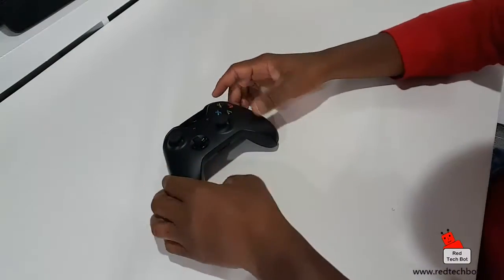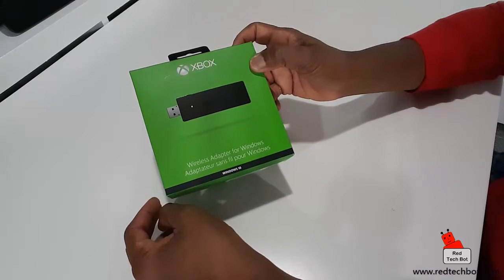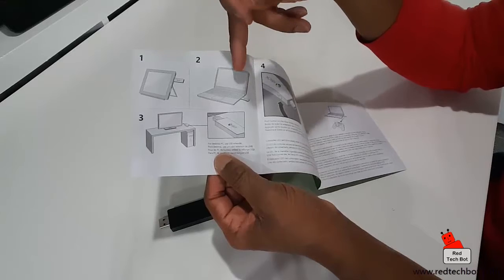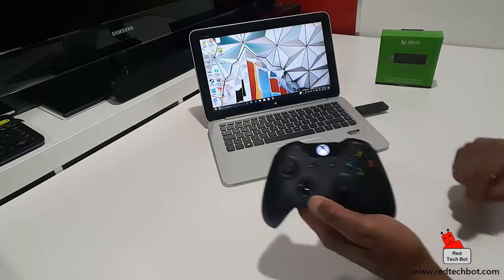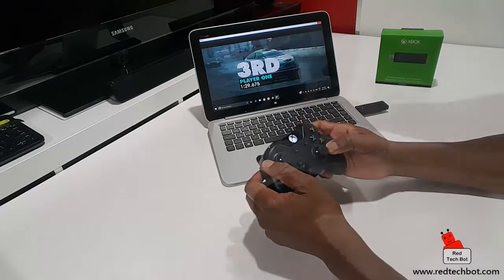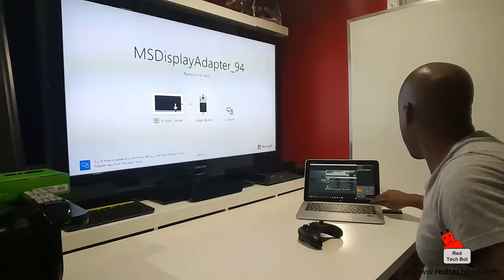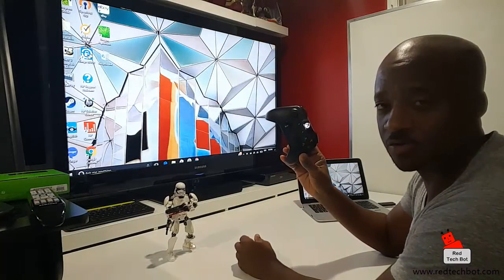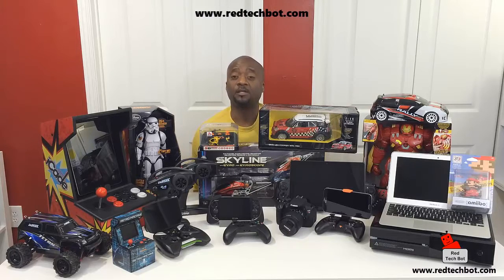How To Connect An XBOX One Controller To A PC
Get the Wireless Adapter and the XBOX One Controller from Amazon